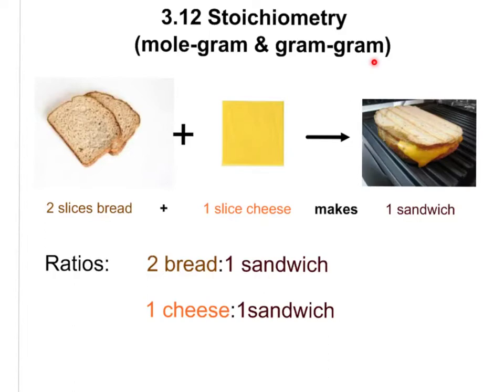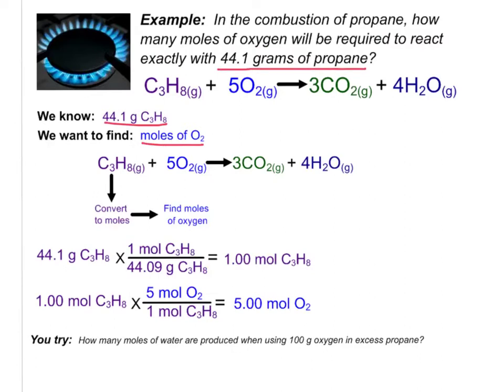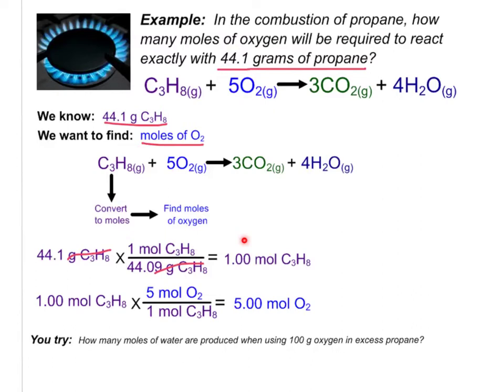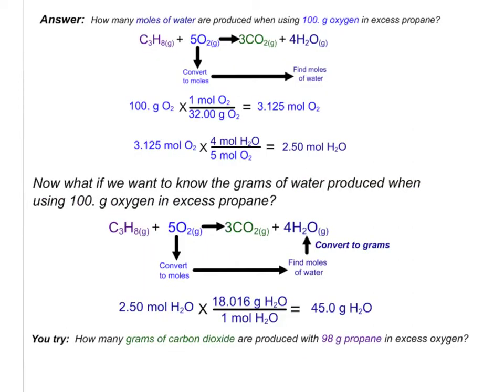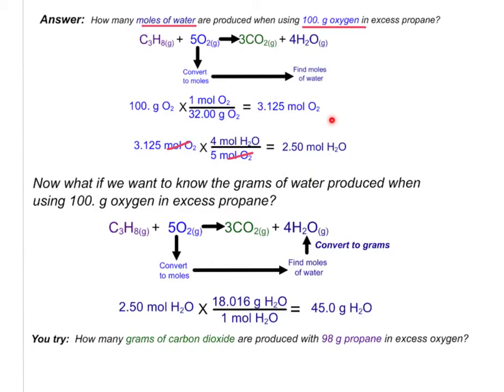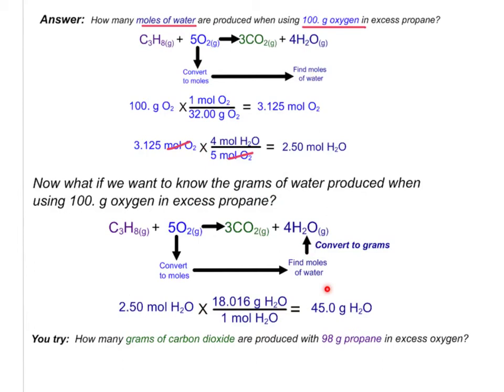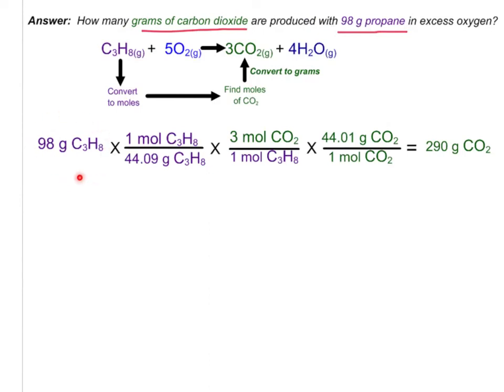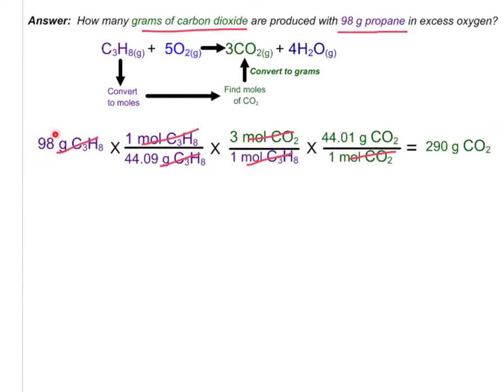Chem 3.12 Stoichiometry mole gram & gram gram